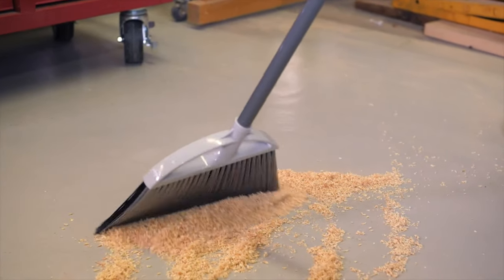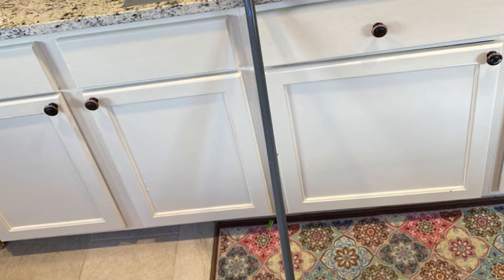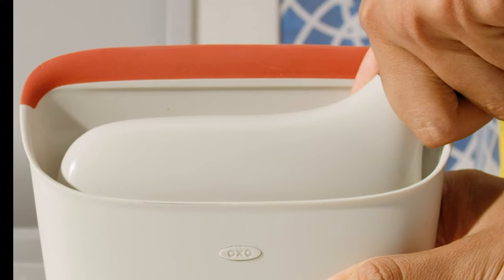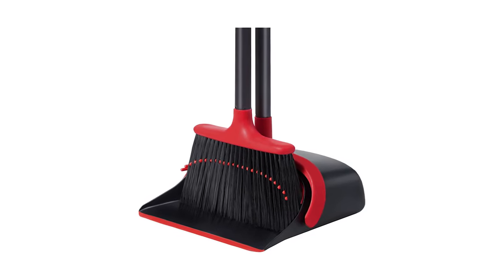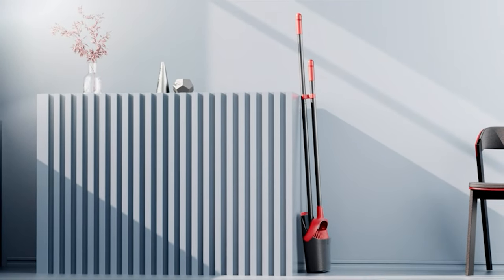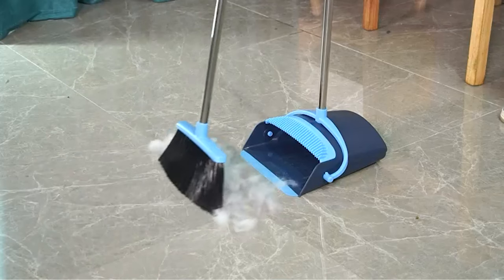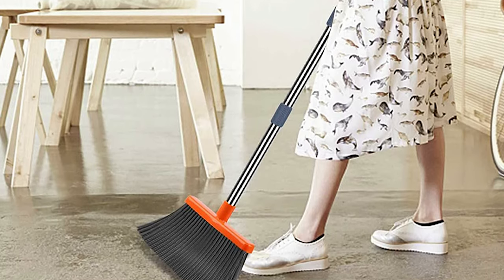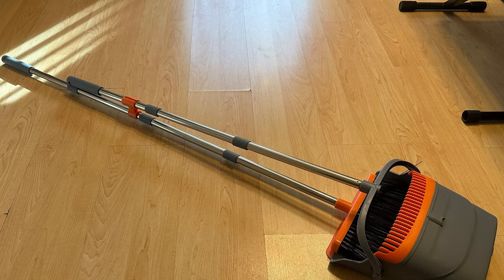Sweep Your Troubles Away with the Best Broom and Dustpan Set of 2023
If you're tired of constantly battling dust and debris around your home, a quality broom and dustpan set is a must-have. We've done the research and testing to find the best options on the market, making cleaning a breeze and leaving your floors spotless.

Best Sellers ✔ ►►

5.Radley & Stowe Angle Broom & Dustpan Set

4.OXO Good Grips Dustpan and Brush Set

3.YANXUS Broom and Dustpan Set

2.OLLSDIRE Broom and Dustpan Set

1.kelamayi Upgrade Broom and Dustpan Set